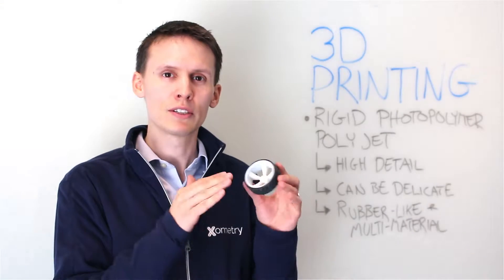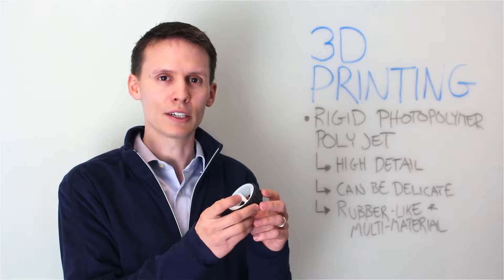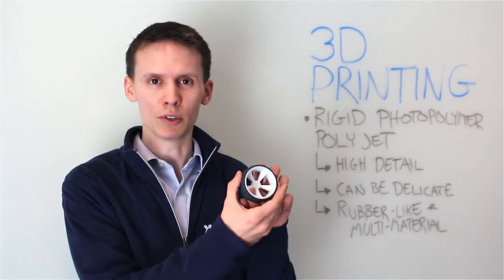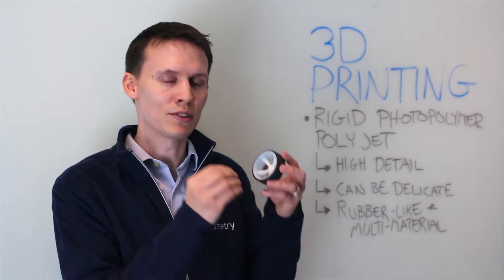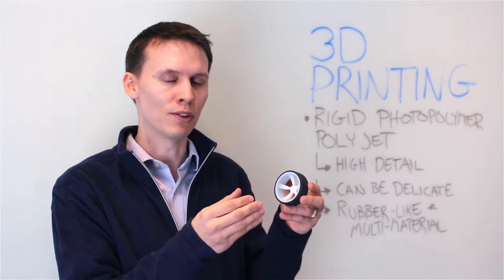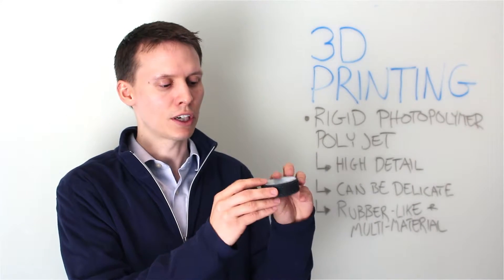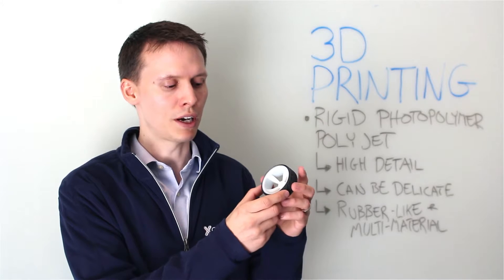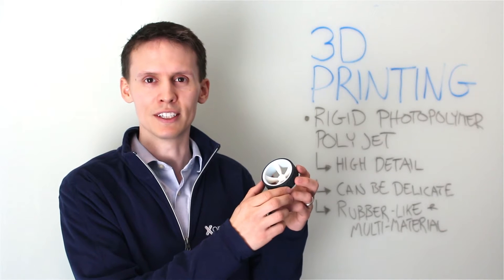Xometry Quick Tips: PolyJet 3D Printing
Greg Paulsen, Director of Project Engineering at Xometry, gives a brief overview of PolyJet 3D Printing.

About Xometry:
Xometry provides 24/7 access to instant quoting and manufacturing feedback on precision CNC Machining, 3D Printing, Sheet Metal Fabrication, and Urethane Casting services. Our Dynamic Manufacturing Partner Network ensures consistently fast lead times, low prices and efficient delivery, and we provide live support from our project engineering team via email, phone, or online chat to help you get exactly what you need.